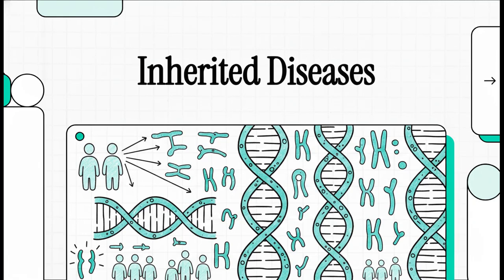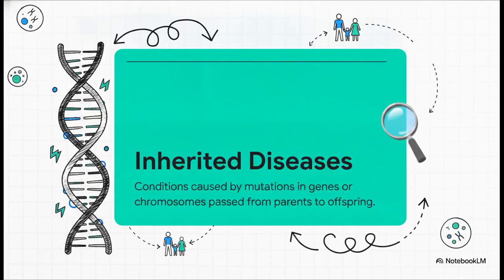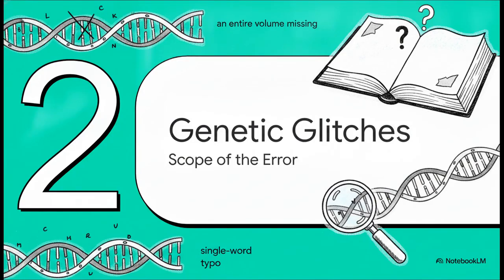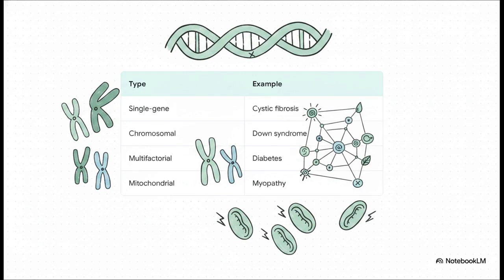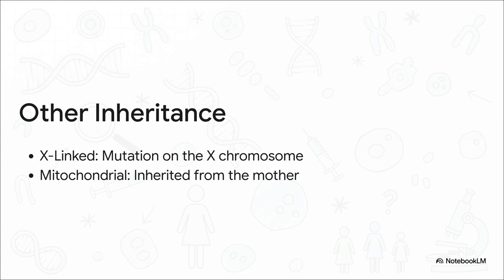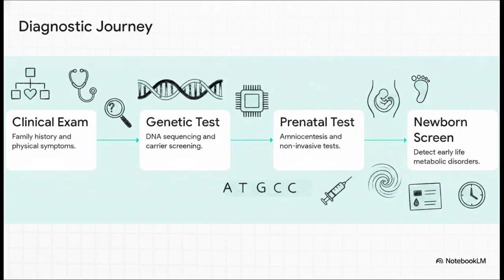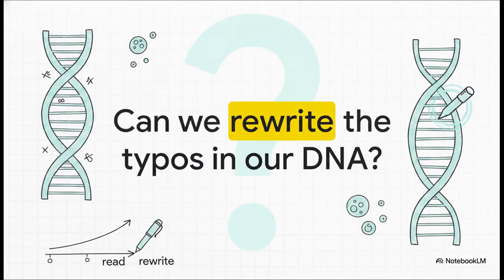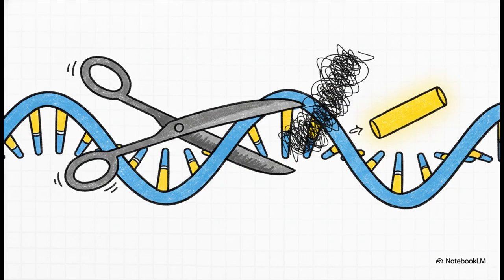🧬🩺 Inherited Diseases | When Genetics Shapes Health 🔬⚡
Our genes carry the instructions that build and maintain the human body. Sometimes, changes in these genes can be passed from one generation to the next, leading to inherited diseases. Understanding these conditions is helping scientists improve diagnosis, treatment, and personalized medicine.

In this episode of BioNova Science:
🧬 What inherited diseases are and how they are passed through families
🧩 Dominant, recessive & X-linked inheritance patterns explained
🔬 The role of genetic mutations in inherited disorders
🧪 Genetic testing and early disease detection
💊 Advances in gene therapy and precision medicine
👨‍👩‍👧‍👦 Genetic counseling and family health planning
🚀 The future of genomic medicine and personalized healthcare

✨ Discover how genetics influences inherited diseases and explore the groundbreaking scientific advances that are transforming diagnosis, treatment, and the future of medicine.